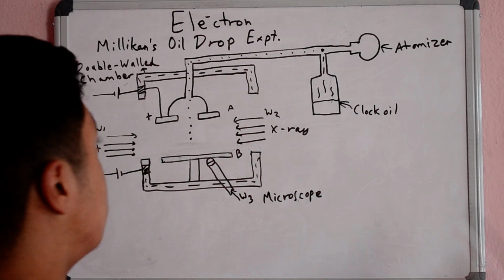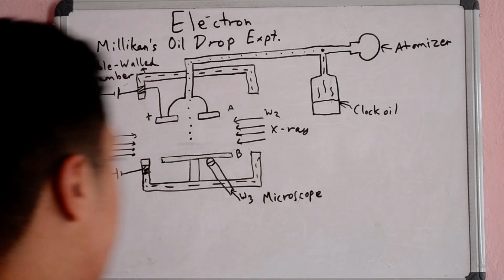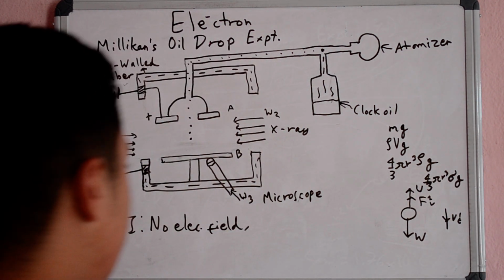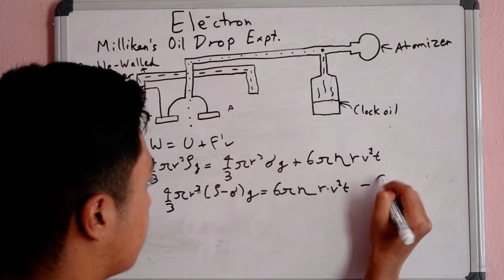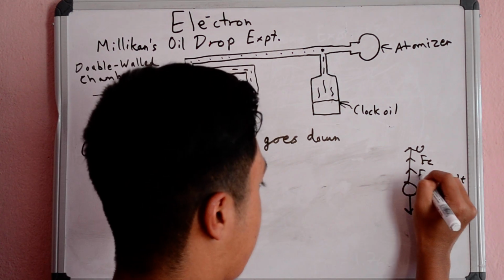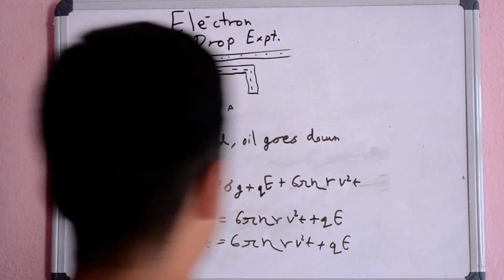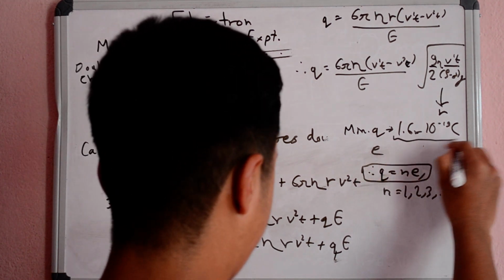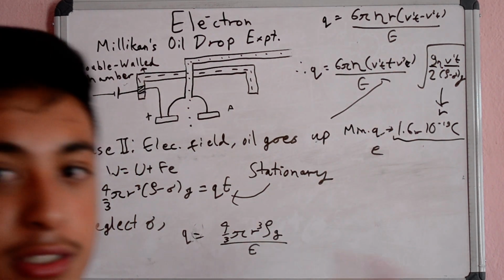(VERY IMPORTANT) Electron: Millikan's Oil Drop Experiment to determine charge of an electron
Millikan's Oil Drop Experiment is a very important topic for electron. I hope this video helped you learn about its explanation and the derivational parts as well.